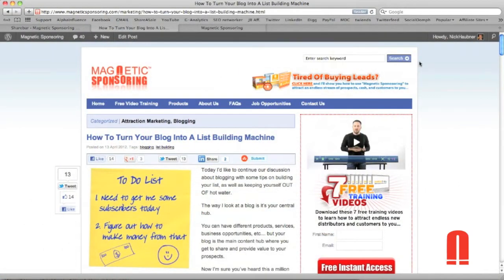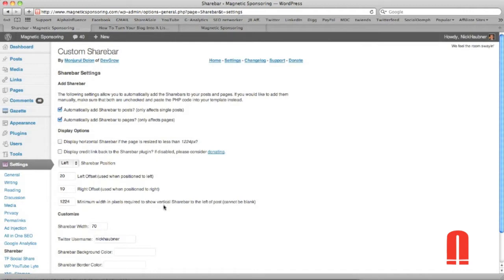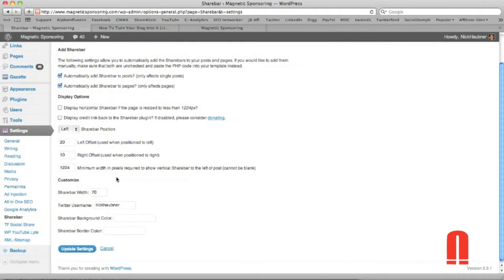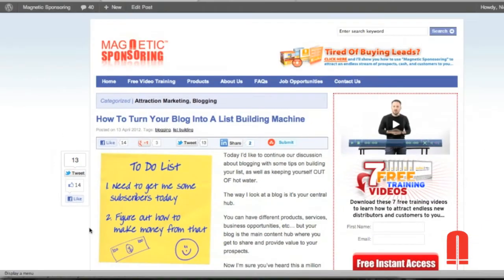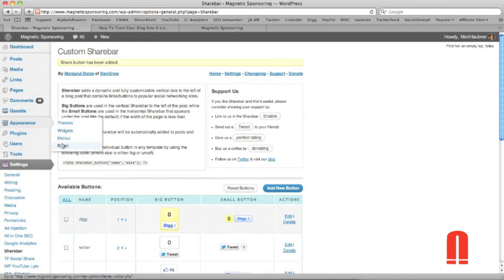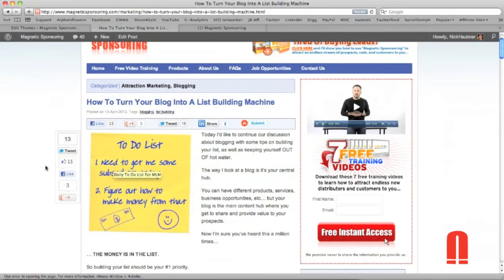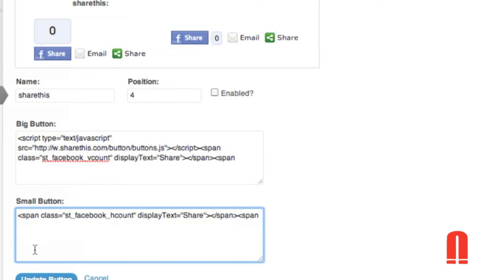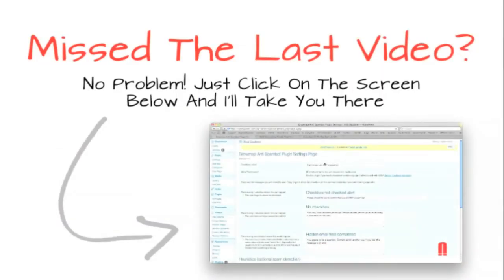How To Setup Your Sharebar on Wordpress - A How To Guide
In this video we will show you how to create a sharebar on your Wordpress blog.  Creating a sharebarr on your Wordpress blog can be one of the easiest things you can do on Wordpress!

This video will show you how simple Setting Up A Sharebar on Wordpress really is!